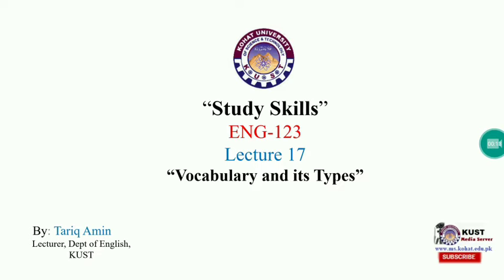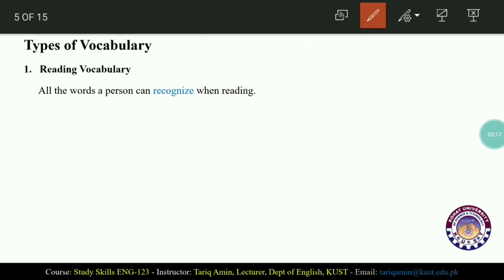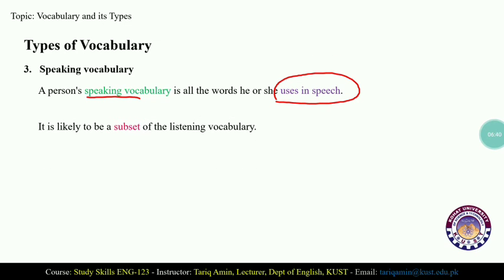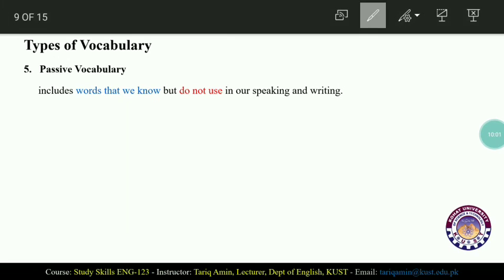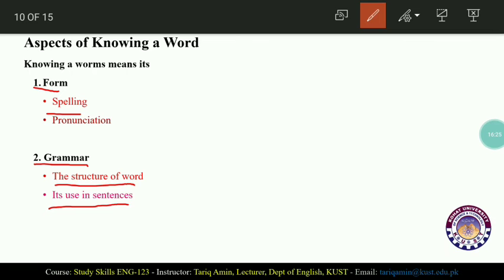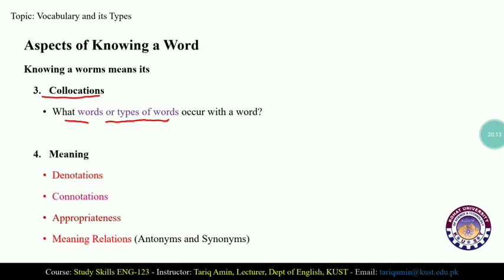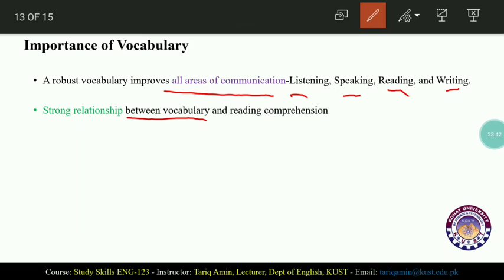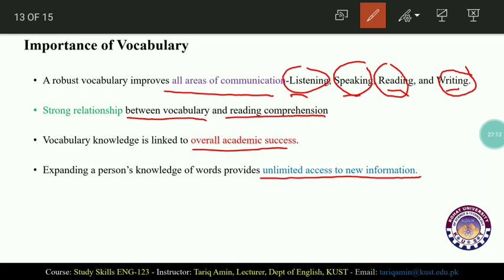VocabularyanditsTypes Vocabulary and its types